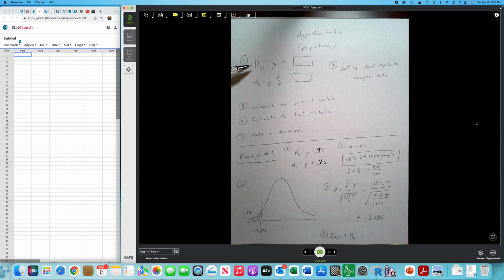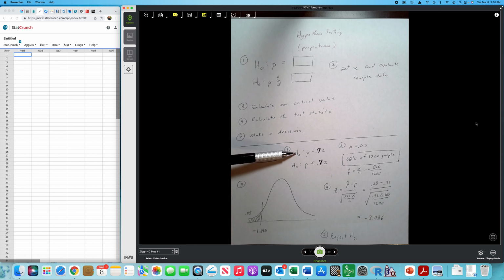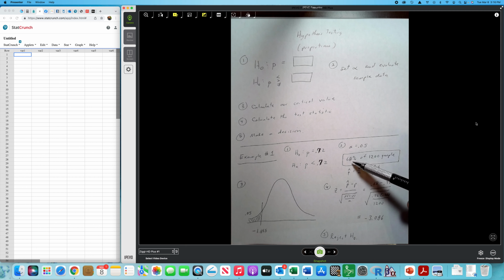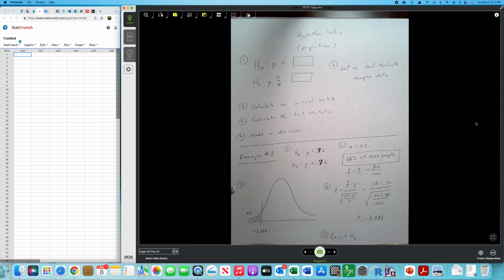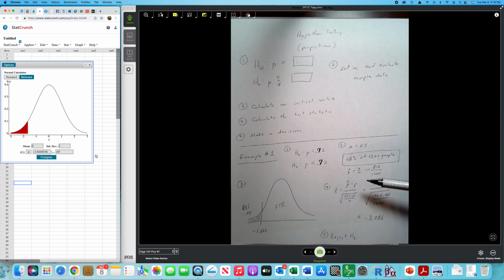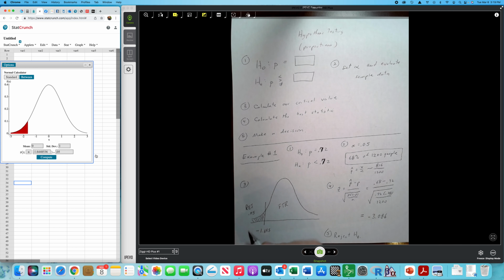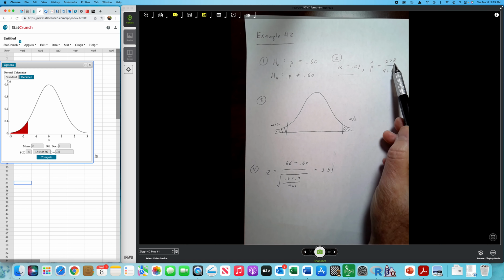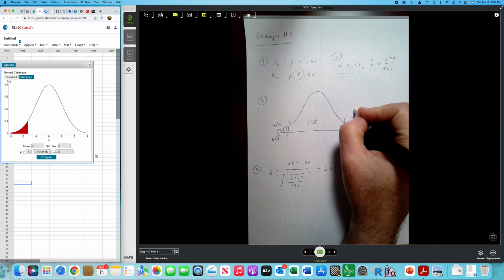V2, Lesson 6 STAT1150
hypothesis testing; critical value approach; proportions; StatCrunch